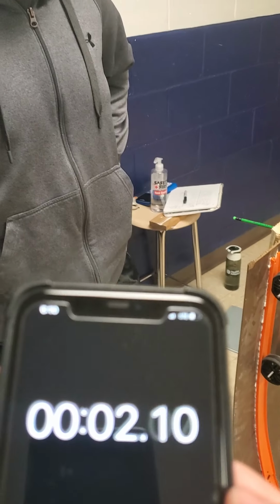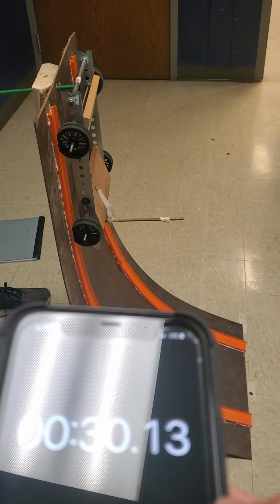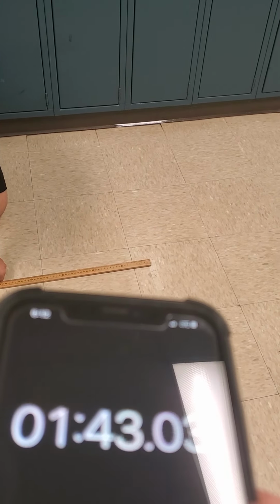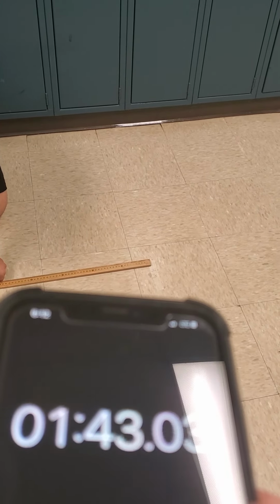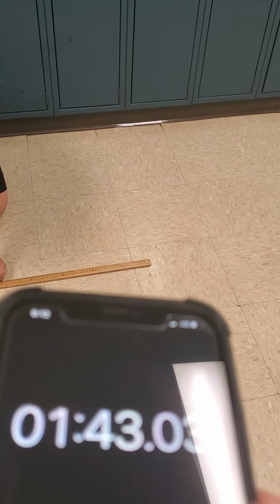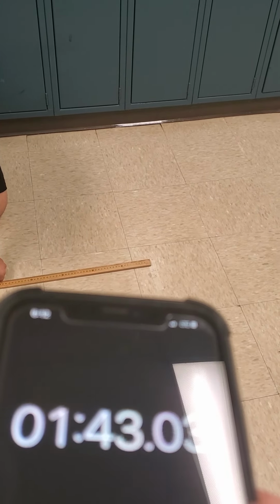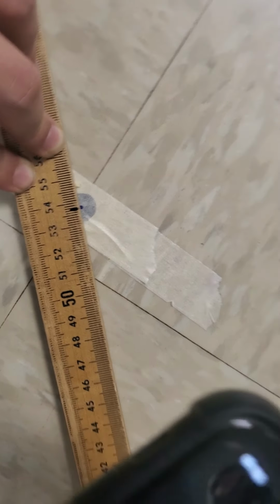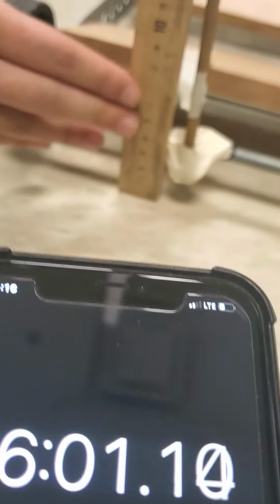science olympiad grav vehicle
Mahomet-Seymour's video showing a successful run for the gravity vehicle.  Sebastian Chamorro and Ben Amjad.  MSHS is C345.